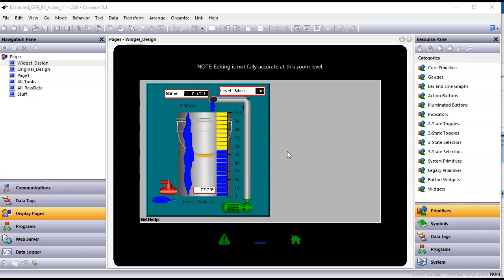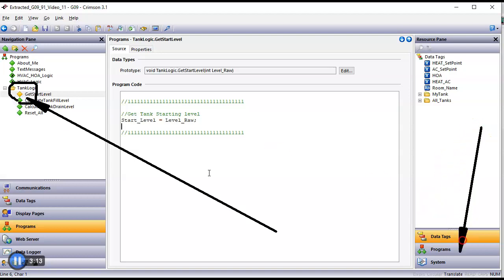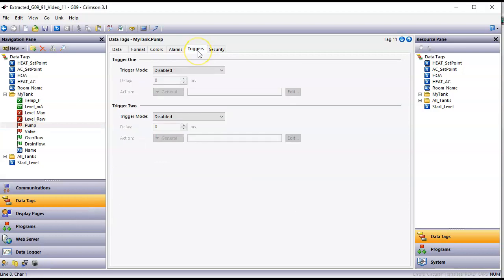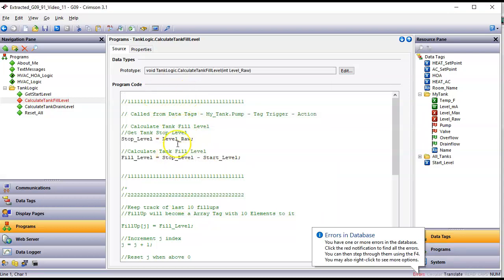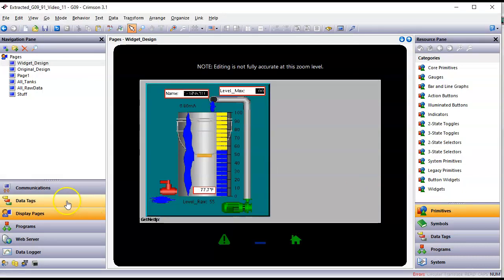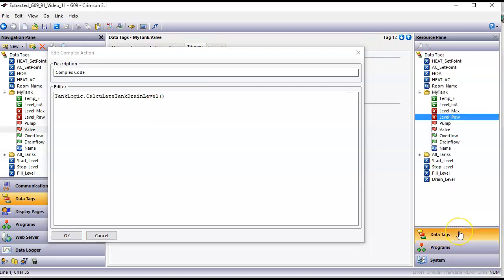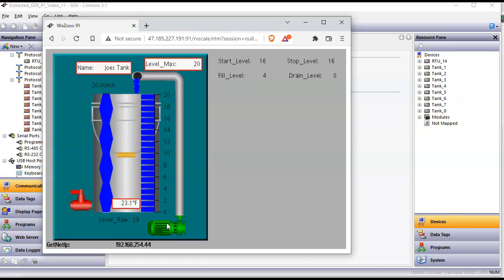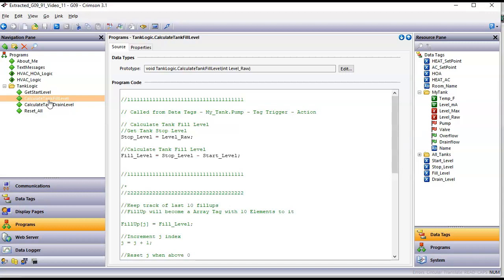Video #11 for Virtual Classes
In this video we do the first parts of our calculations for Tank Fill and Drain. Use of the Programs being called with a Variable fed to it.